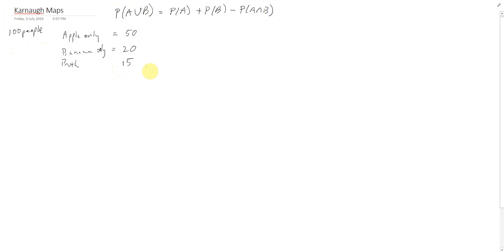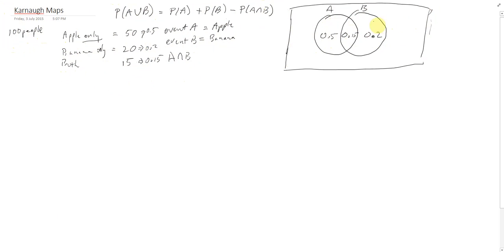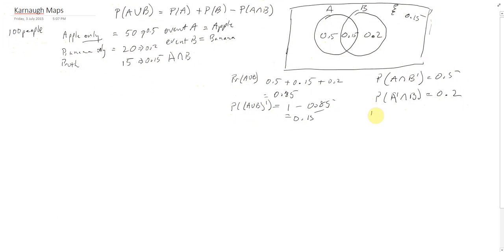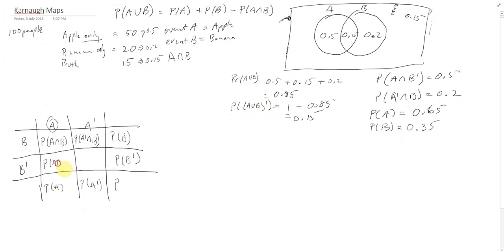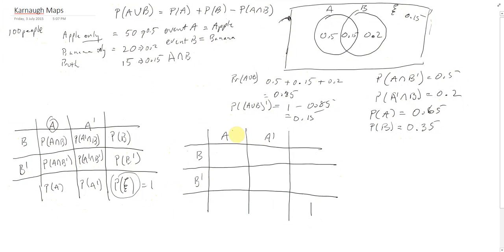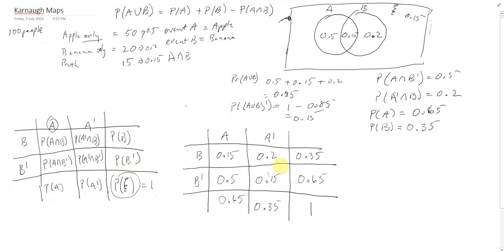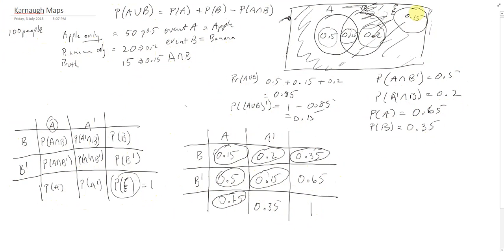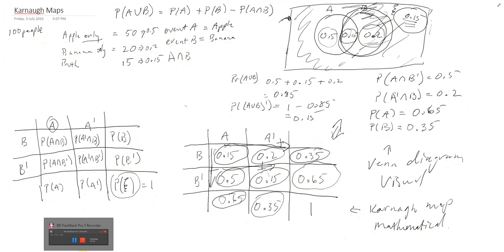P3 Karnaugh Maps